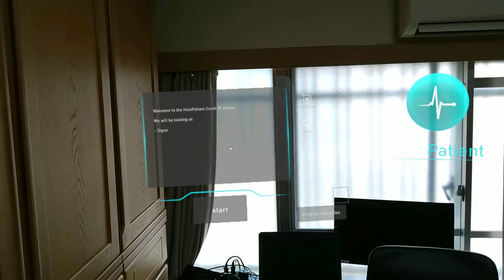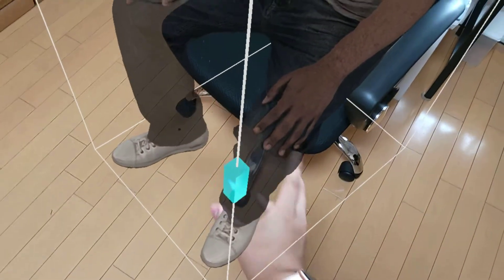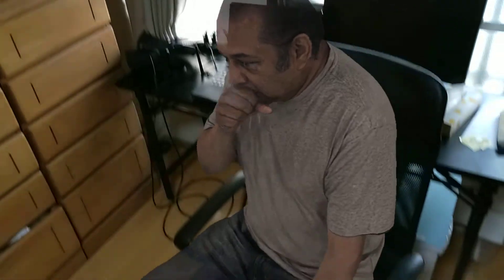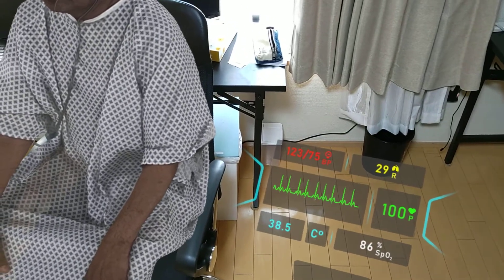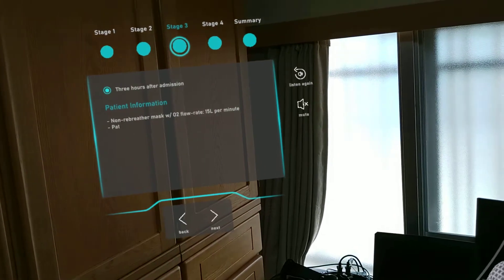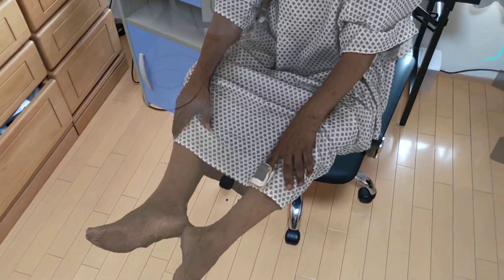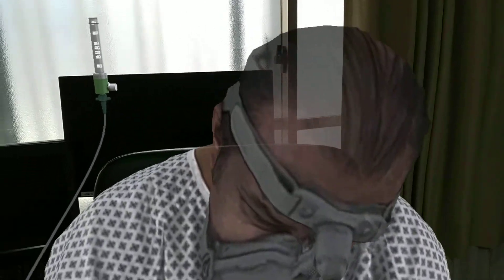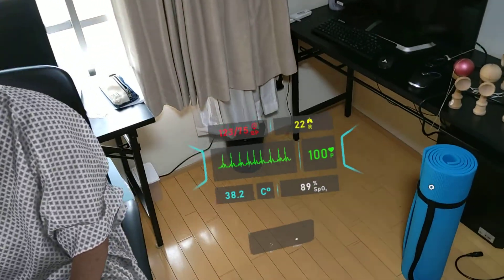HoloPatient app in HoloLens2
HoloPatient is HoloLens2 apprication about COVID-19.